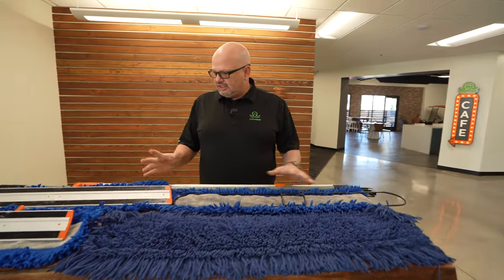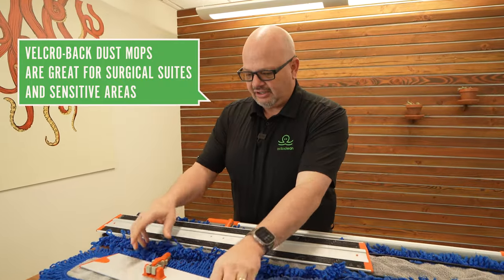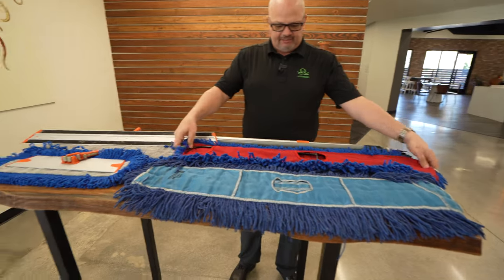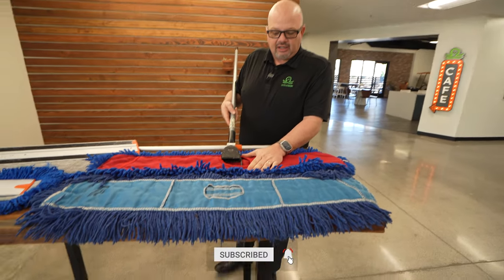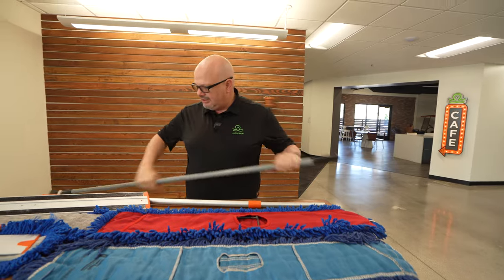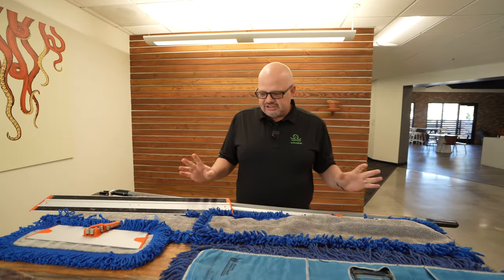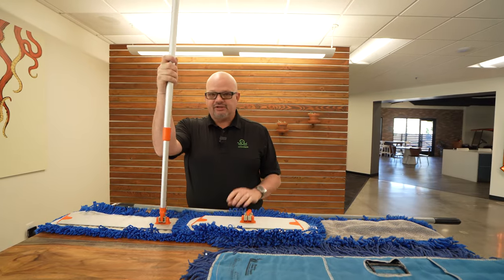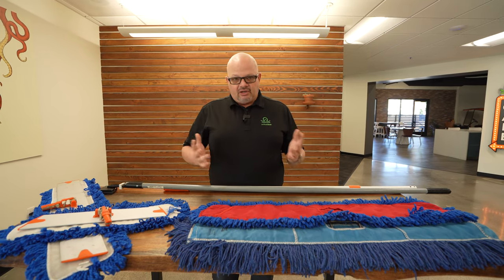Dust Mopping: Everything You Need!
In this video, Greg breaks down dust mopping to help you find the best dry mop for your cleaning routine. He discusses different materials and applications, making it easy for you to choose the right fit for your needs.

Whether you're a cleaning pro or just looking to upgrade your floor-cleaning game, Greg's expert advice is sure to help you pick the right tools!